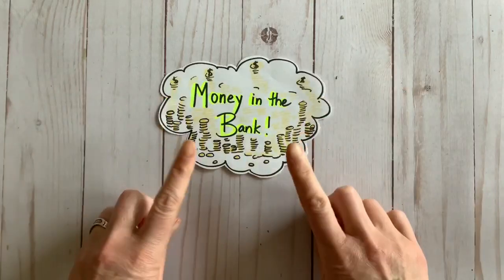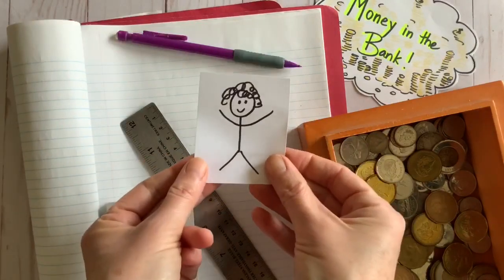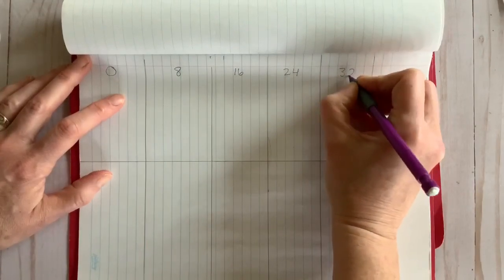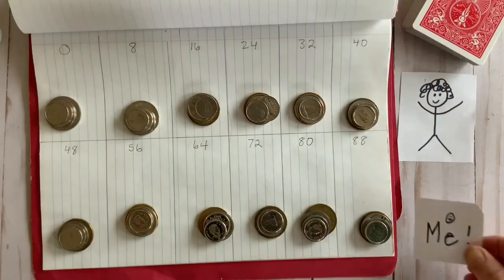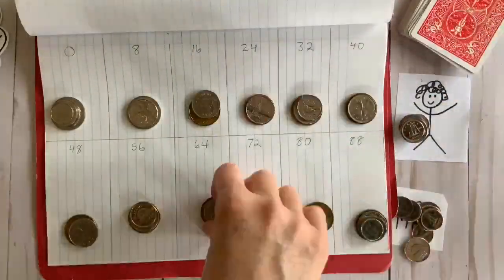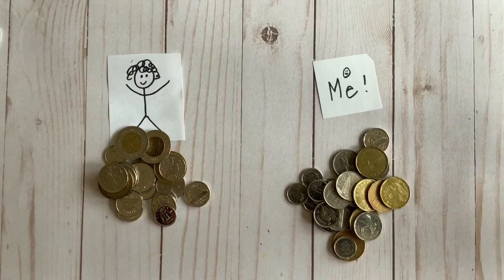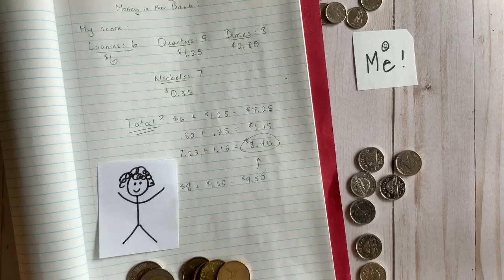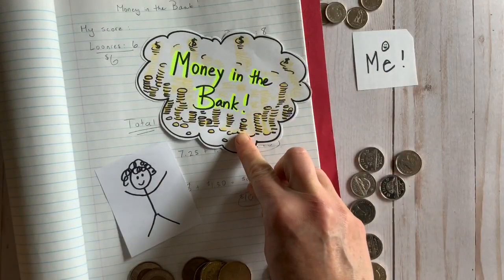Money in the Bank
Practice multiplication facts in a focused and fun way...plus practice counting and recording money! A new game by SD43 Numeracy Lab.